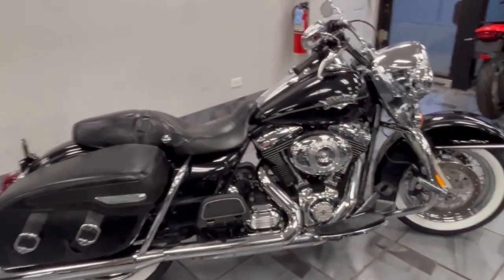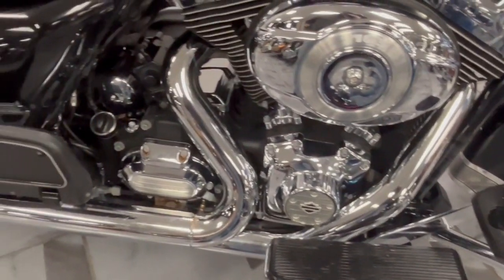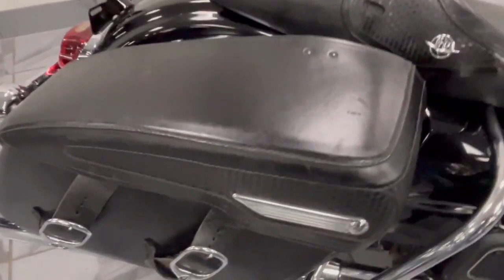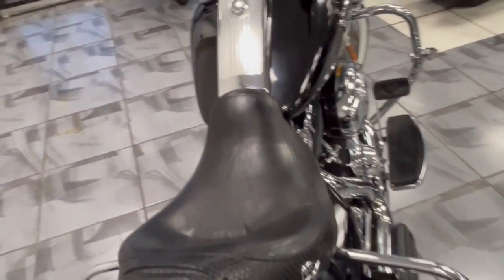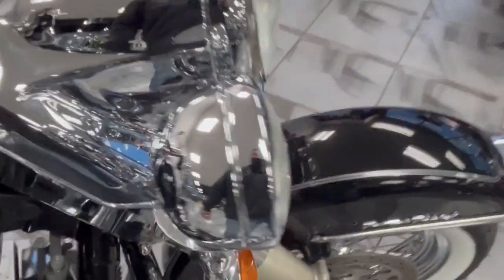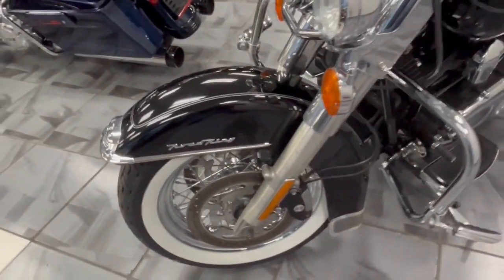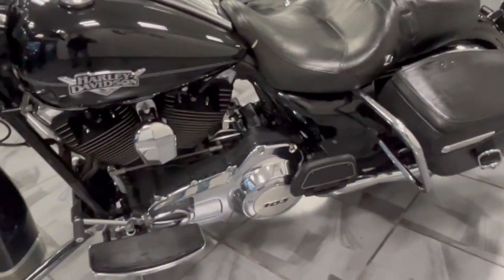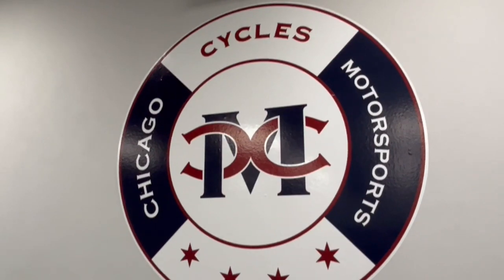2013 Harley-Davidson FLHRC___ROAD_KING_CLASSIC Elmhurst, Stone Park, Aurora, IL, Northwest Indiana W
Black Used 2013 Harley-Davidson FLHRC___ROAD_KING_CLASSIC  available in Elmhurst, IN at Chicago Cycles and Motorsports. Servicing the  Elmhurst, Woodstock, Stone Park, Aurora, IL, Northwest Indiana

$450.00 SHIPPED TO ANY OF THE 48 STATES. THIS IS NEW INVENTORY NOT DETAILED YET. BETTER PICS TO COME. BIKE WILL FULLY DETAILED AND SERVICED BEFORE DELIVERY. PLEASE CALL FOR DETAILS. . ` WE MAKE BUYING A HARLEY GREAT AGAIN